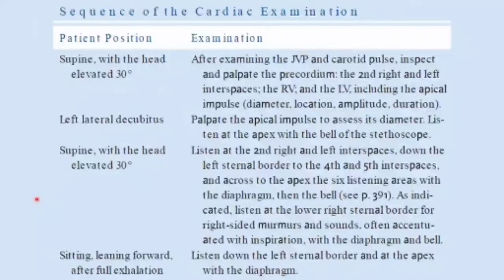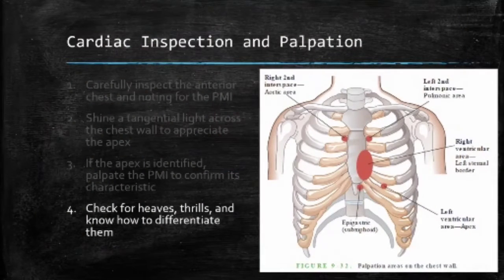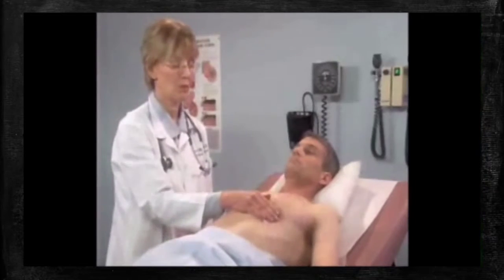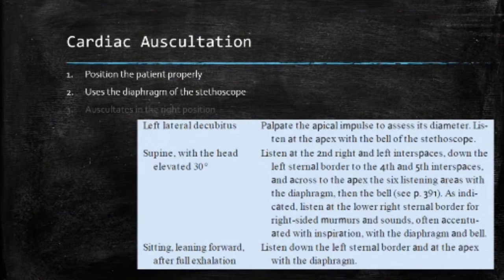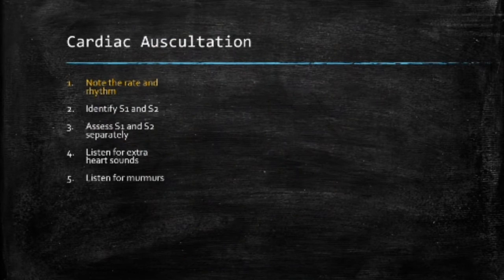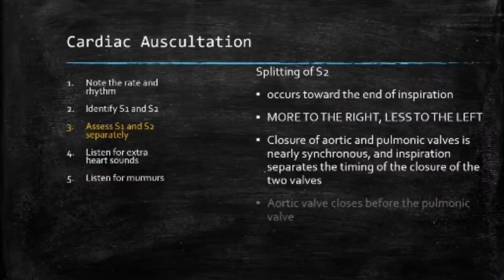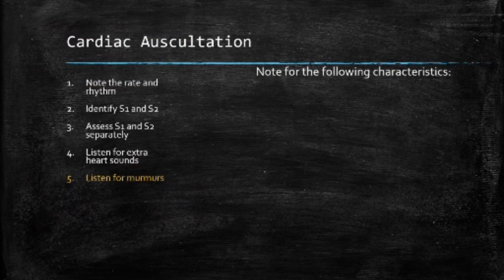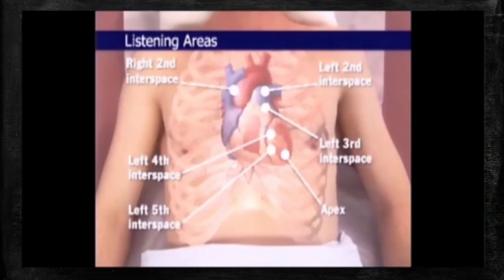Cardiovascular Examination part 3 | Medicine| Dmsf | Medical student